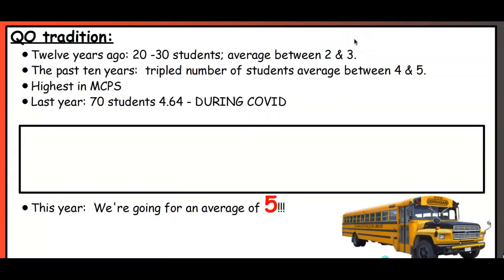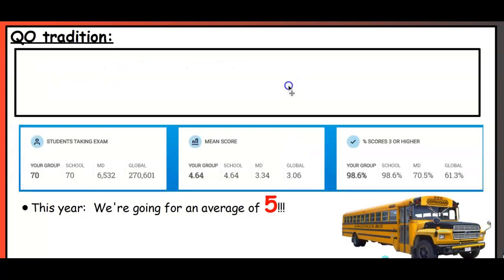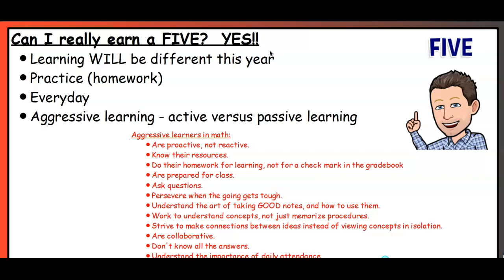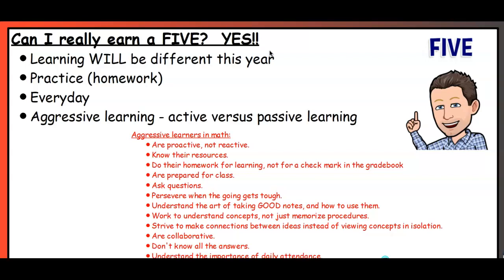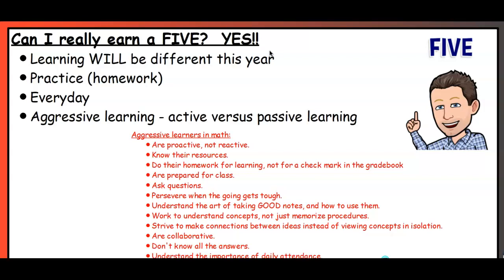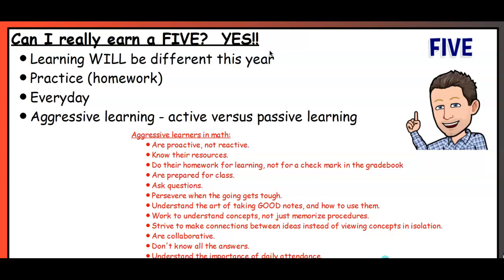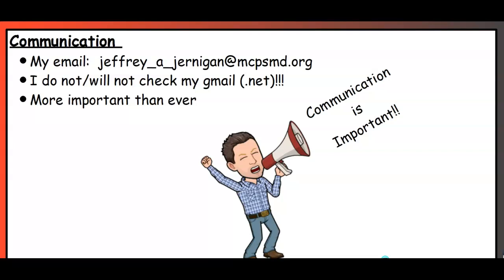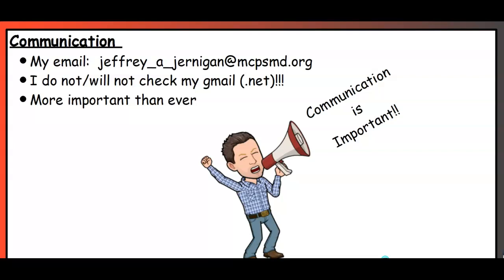Welcome to AP Calculus AB